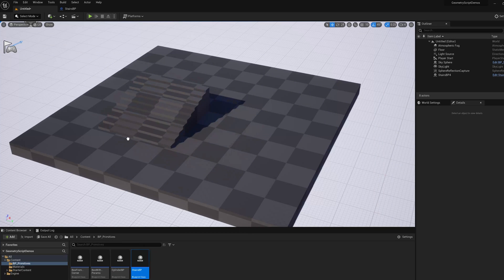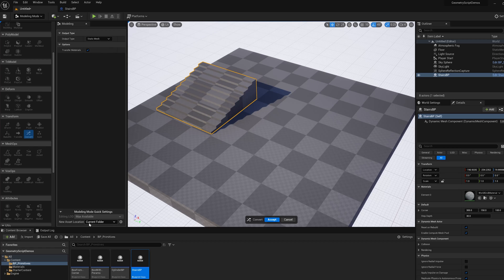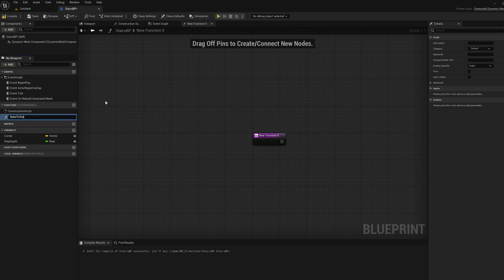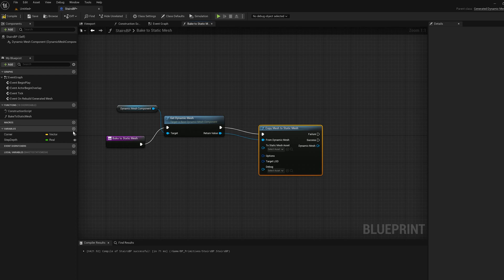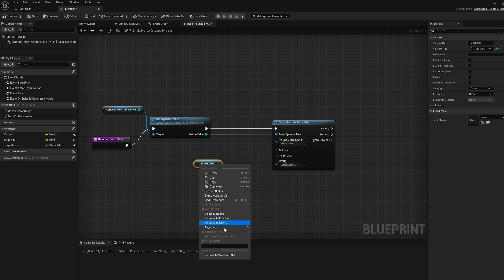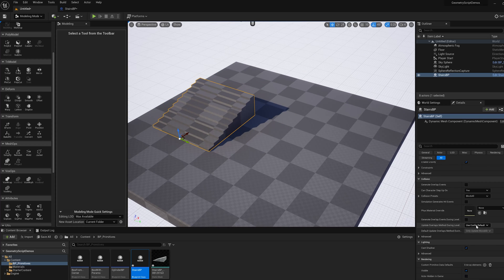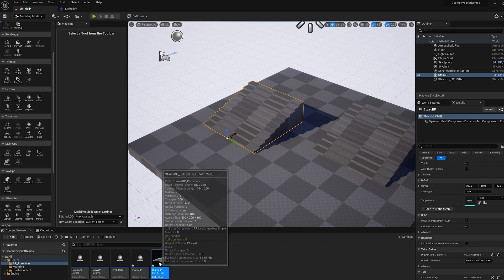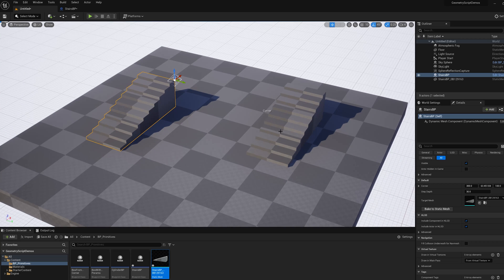UE5 Geometry Script - Bake To Static Mesh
Quick demo of how to add a call-in-Editor button to a GeneratedDynamicMeshActor that will allow you to "bake" the current procedurally-generated mesh to a StaticMesh Asset, using Blueprints. Combined with Geometry Script procedural mesh generation, this small workflow allows you to create Procedural StaticMesh Asset Generators.